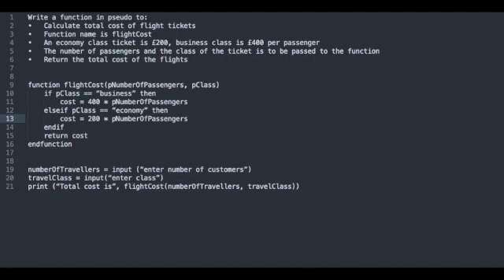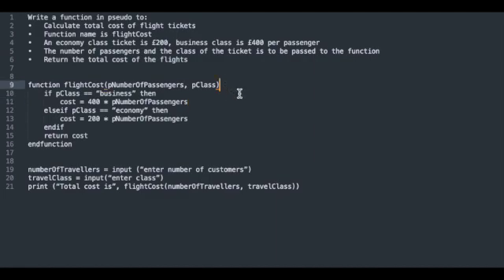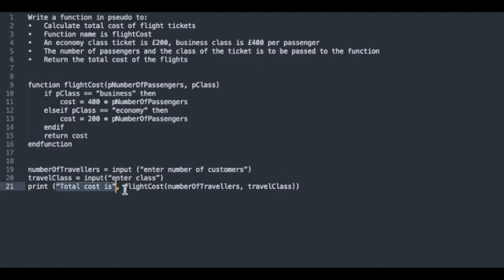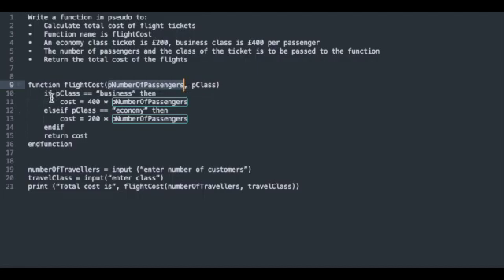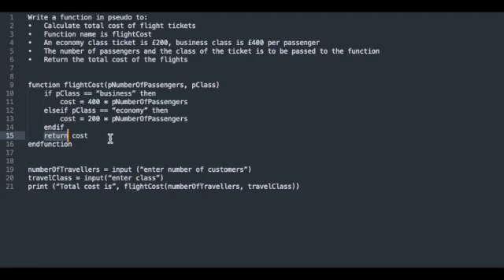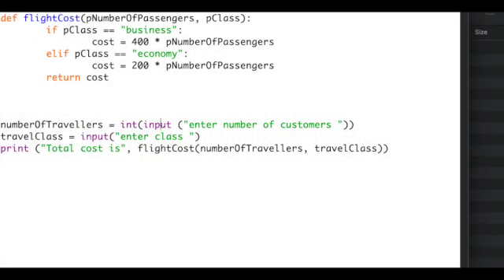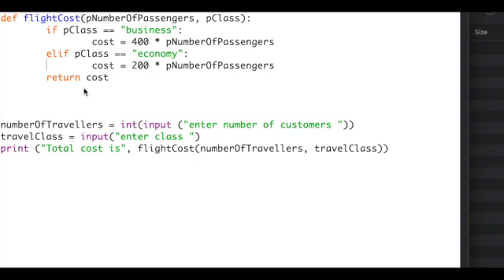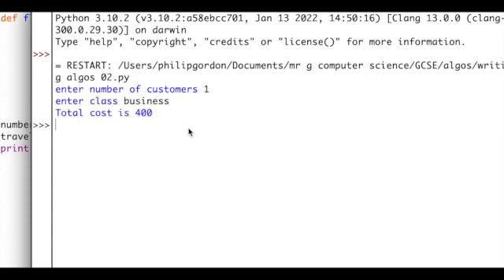GCSE Algorithms 02 : Functions 01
GCSE Computer Science - Writing an algorithm to meet the needs of a problem, in this sample we look at writing a function in pseudo code and then covert that pseudo code into python.  This example an integer and a string as parameters to a function.